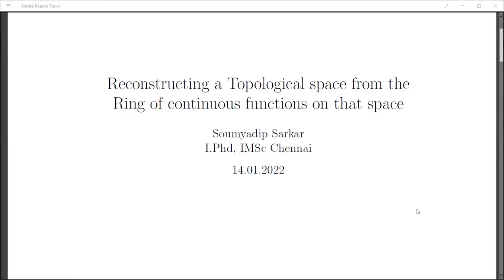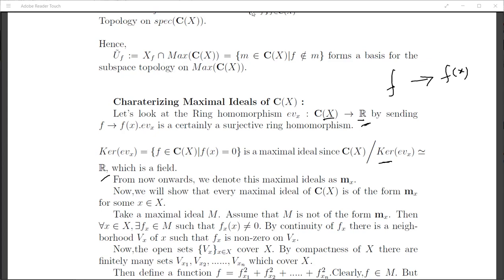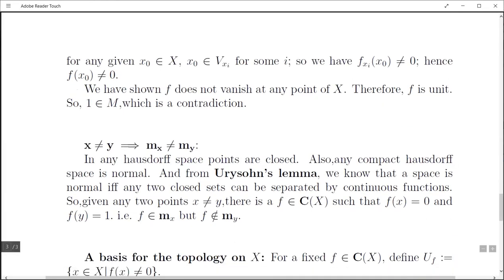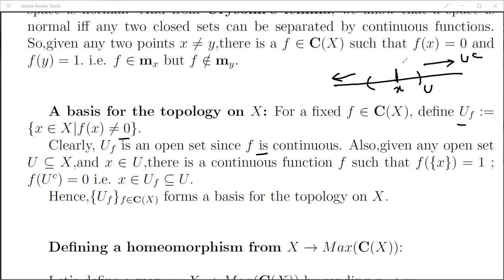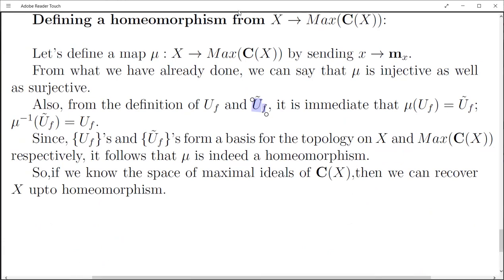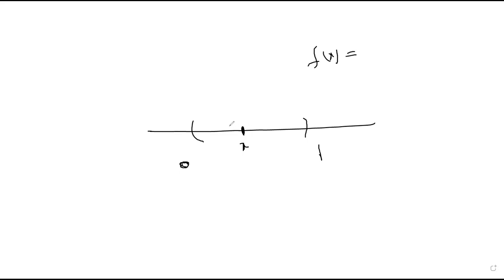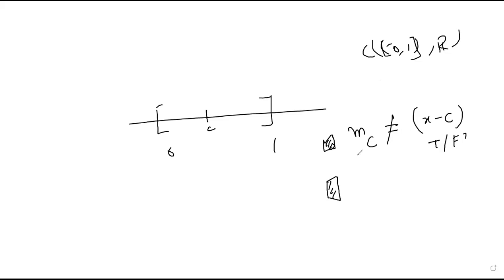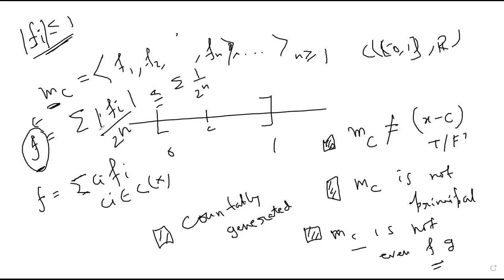algebra_1_presentation_imsc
We recover a compact Hausdorff space given the ring of continuous functions on that space.